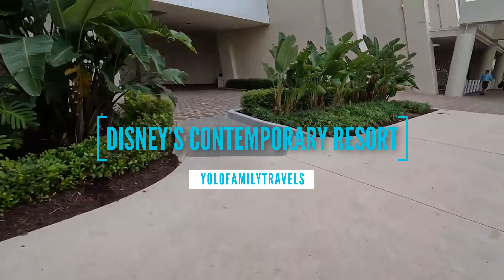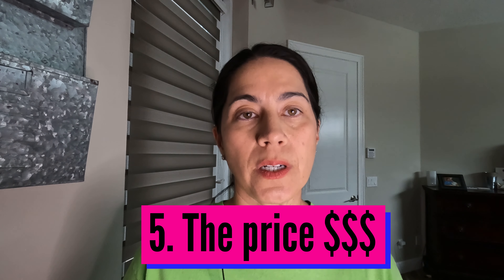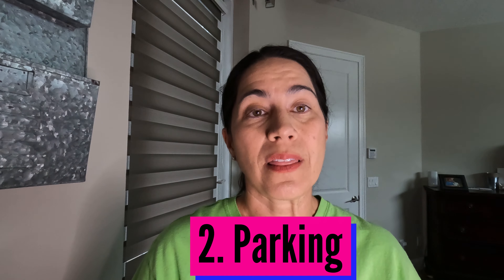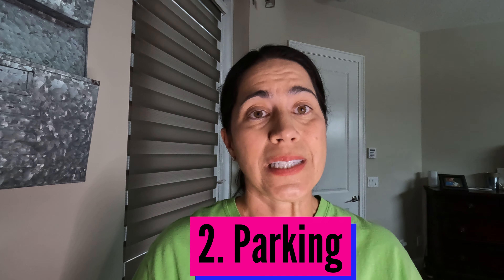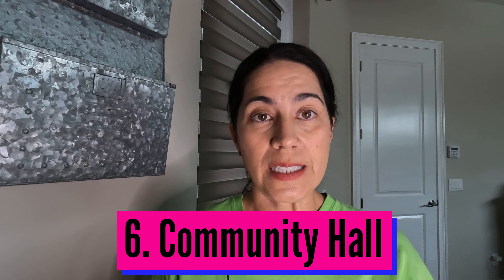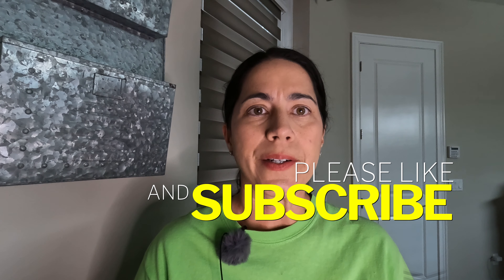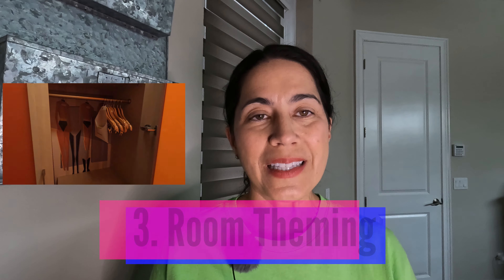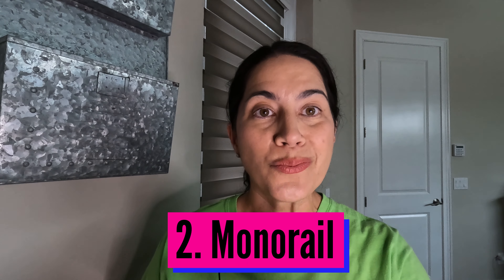Disney's Contemporary Resort: A Must-Stay or Overrated Choice? July 2024 review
Is the Contemporary Resort right for you??  Check out this video to see the major pros and cons of this resort!